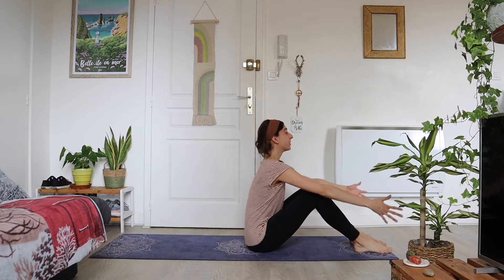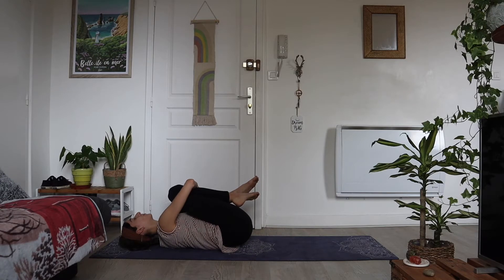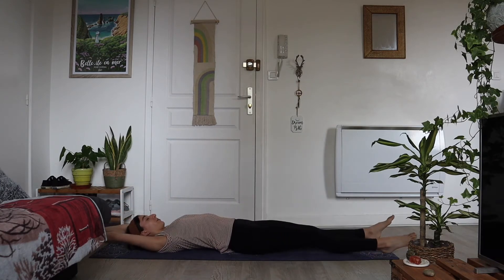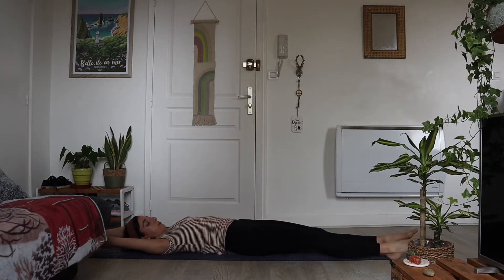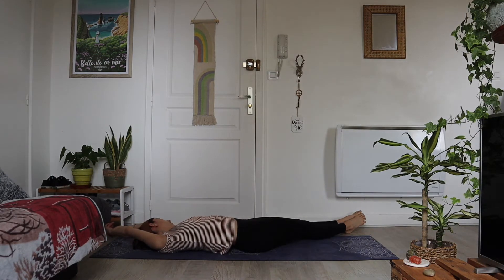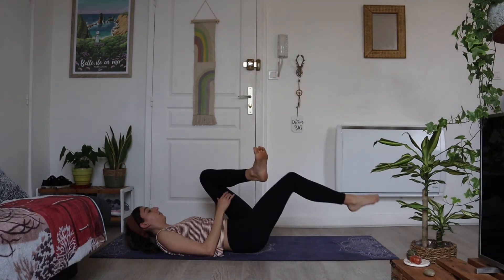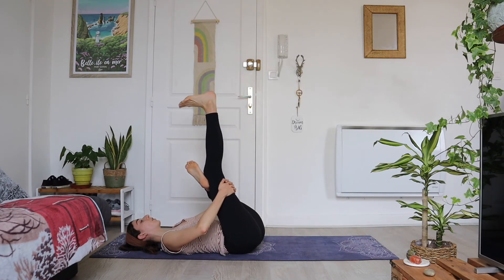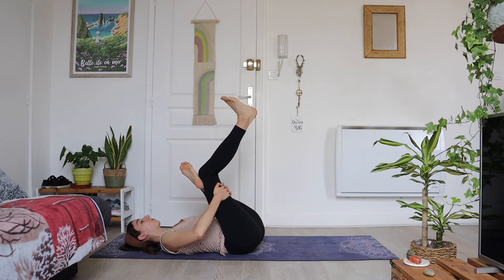Yoga for Sore Muscles: Part 2 Lower Body Pain Release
Here is part two of Yoga for Sore Muscles! This 20min yoga flow will focus on going deep into the muscles in the lower body; the back, legs, hips and feet! Teaching you new exercises to relieve tension + soreness right when you need it! Make sure you stay hydrated after your yoga practice to help your muscles recuperate after a good stretch!

Let’s get stretching! ✨

🌙🐝 for more yogi tips + tricks follow @dreambeeyoga on Instagram